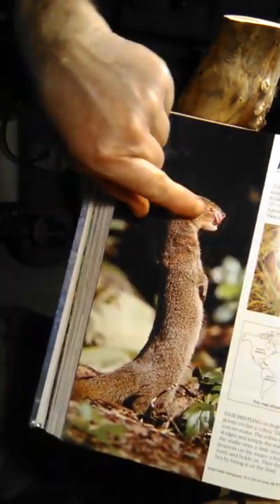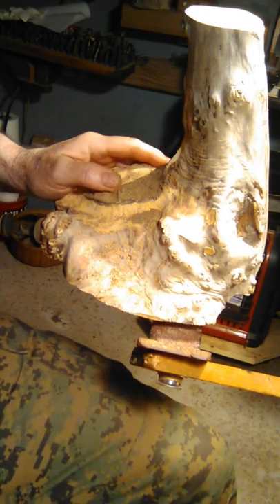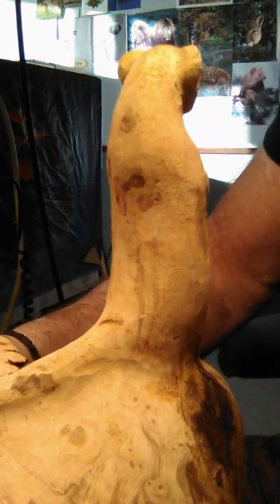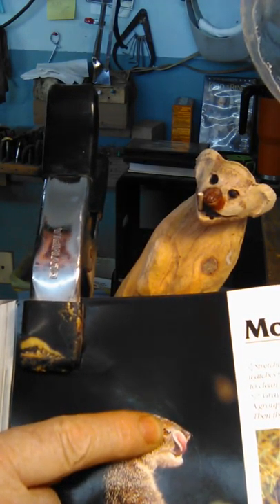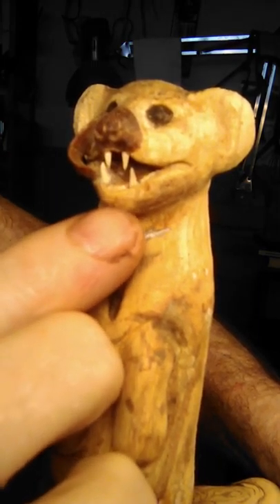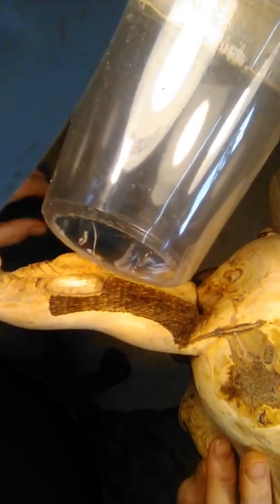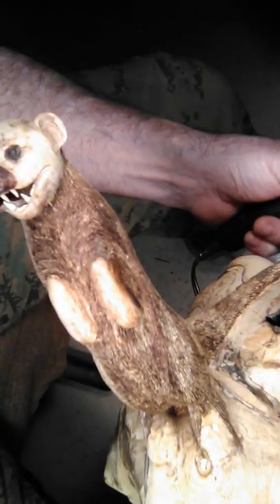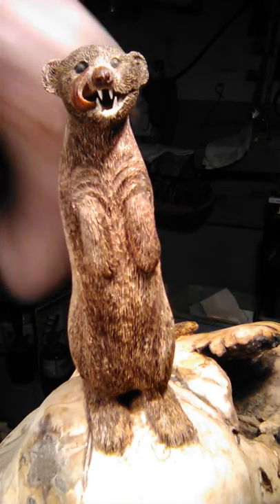Mongoose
This is a mongoose I carved from a piece of ash burl I found on the beach. I was intrigued by the photo I used because of his tongue almost reaching his eyeball.